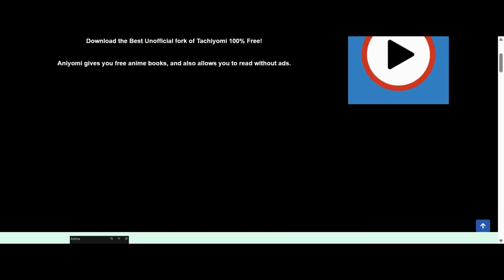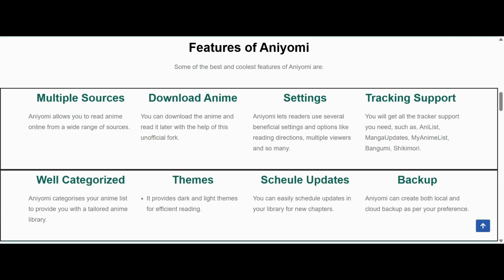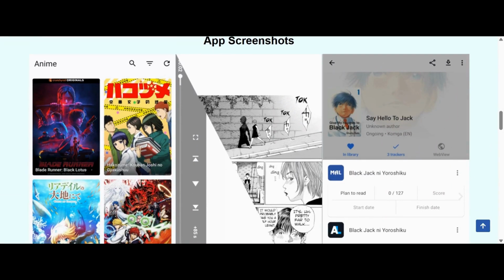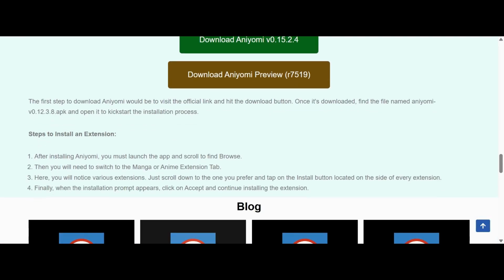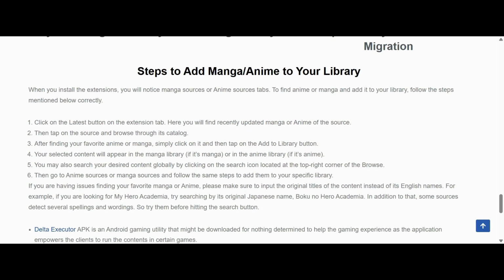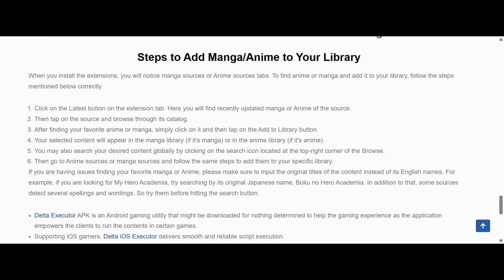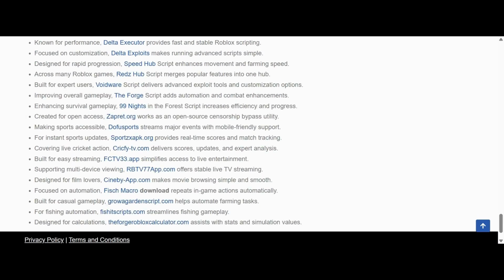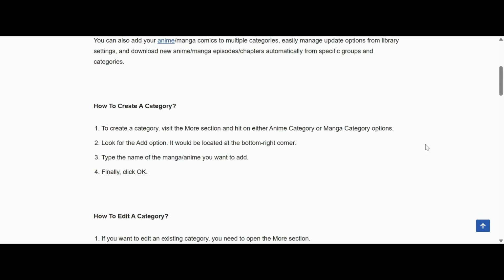How to Easily Set Up & Use Aniyomi App (2026) — Step-by-Step Guide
How to set up and use Aniyomi app in 2026 — this guide shows how to install Aniyomi, configure sources, and use the app safely for anime and manga.

This tutorial covers initial setup, extensions, library organization, and common beginner mistakes.

You’ll learn how to use Aniyomi correctly without breaking the app.

• What Aniyomi is and how it works
• Installation and setup steps
• Adding and managing extensions
• Library and download settings
• Safety and update considerations

MINI-FAQ

Is Aniyomi safe to use?

Why won’t Aniyomi load sources?

How do you update Aniyomi?